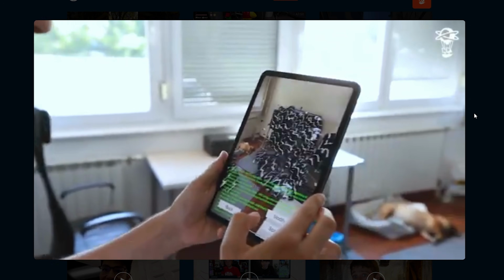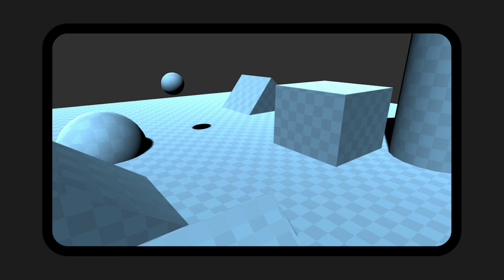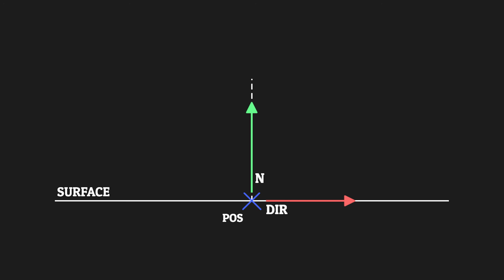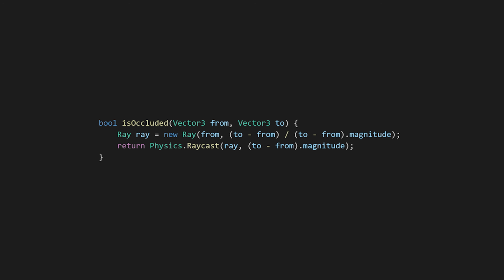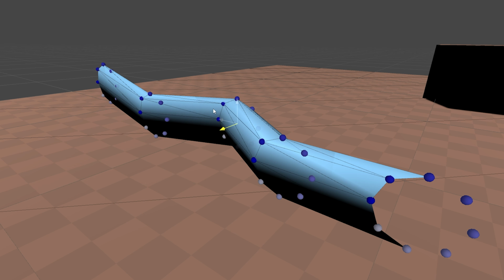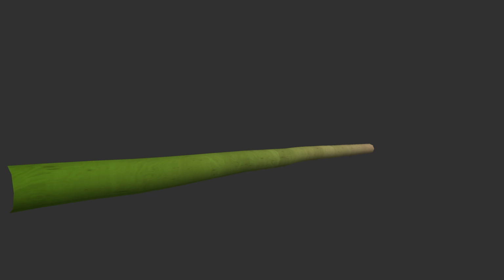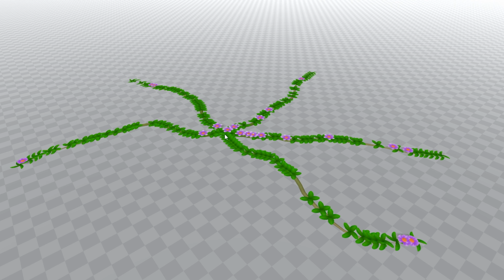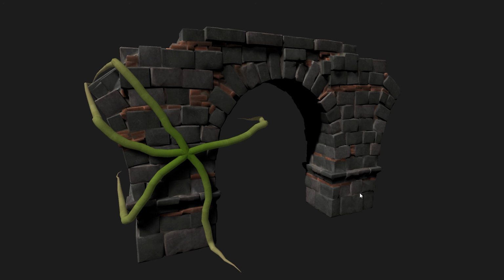Procedural Ivy in Unity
Last summer we were involved in a really special project.
Niantic and Playcraft organized a Jam to test the Niantic AR framework called Lightship.
Our job was to create something using the Lightship API and provide them with feedback.

One of the main features we developed for our application was a procedural Ivy that covers the world around you.
Today we are going to show you how we created this on Unity.